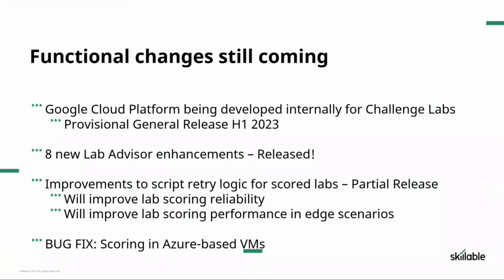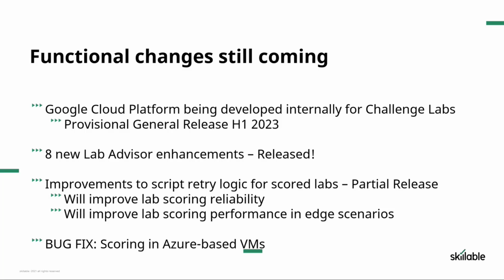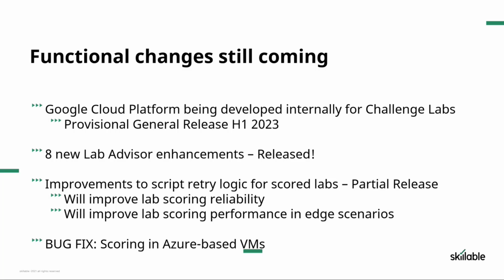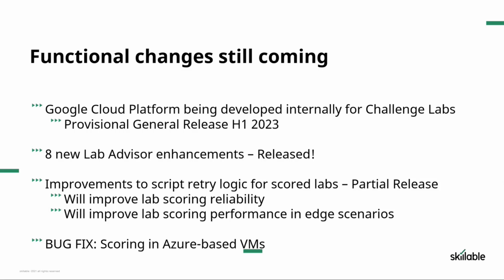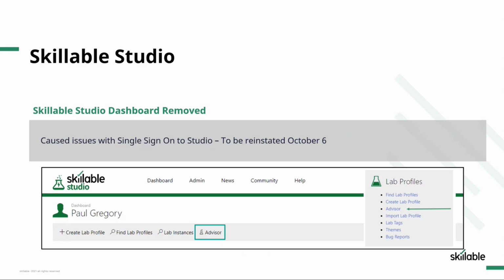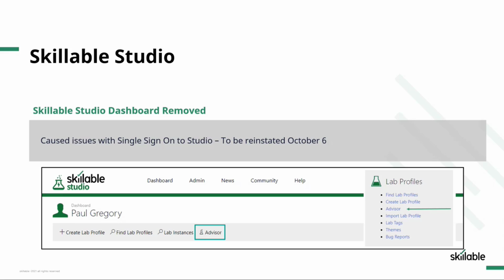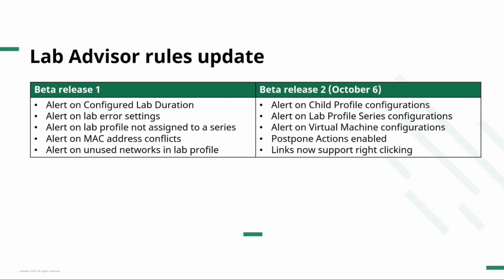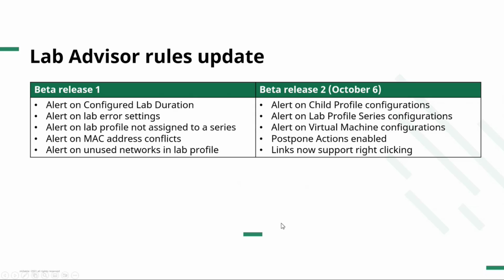Skillable Studio Platform Update - October 6, 2022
Skillable will release updates to our lab development platform, Skillable Studio, on October 6, 2022. Learn more about these updates from Paul Gregory, Solutions Engineer.

Skillable is the virtual labs platform built to adapt quickly in the face of constant change. A three-time Inc. 5000 company, Skillable believes validated experiences and challenge-centric learning will transform the way organizations upskill their customers, partners and employees. Industry leaders such as Microsoft, Amazon, IBM, Veritas, Skillsoft and New Horizons trust Skillable’s full stack lab development and hosting platform, generating 2.5 million lab launches to date in 2022 and more than 24 million lab launches over its tenure. or connect with us on LinkedIn @Skillable.